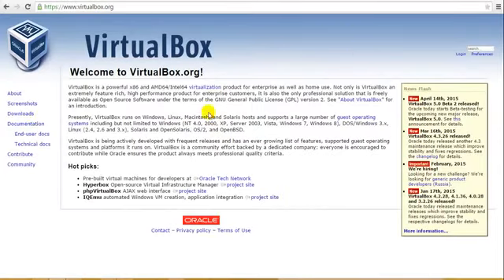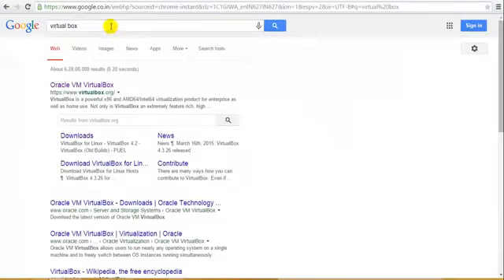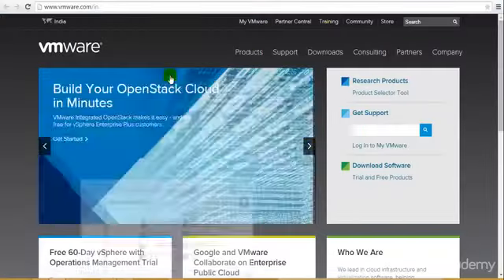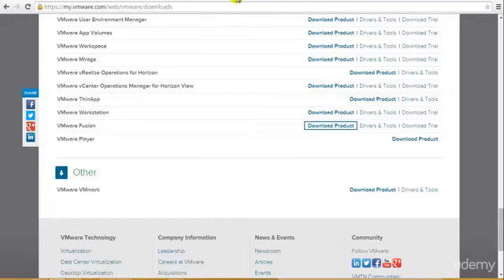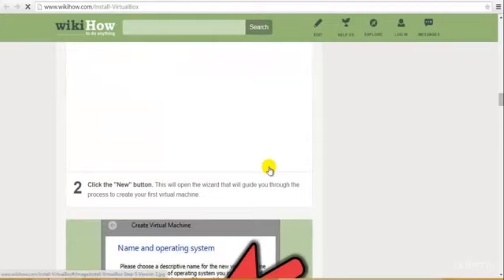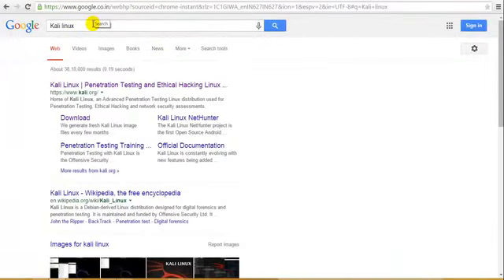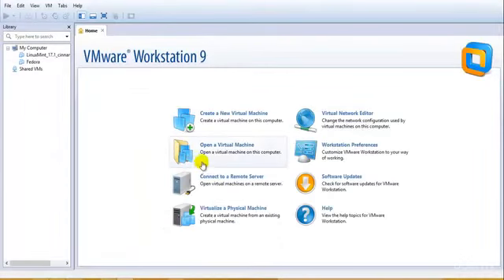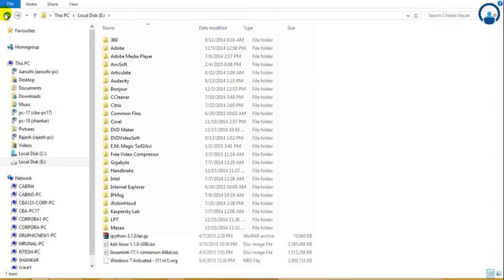Lesson 3 Kali Linux 2018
Watch & Learn